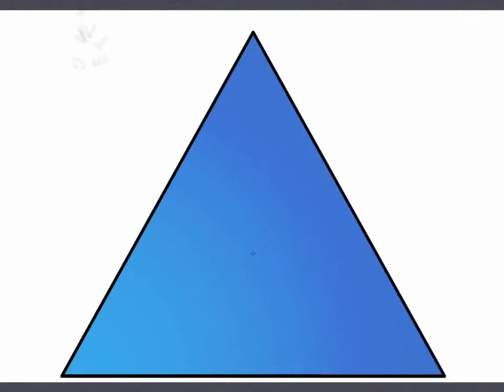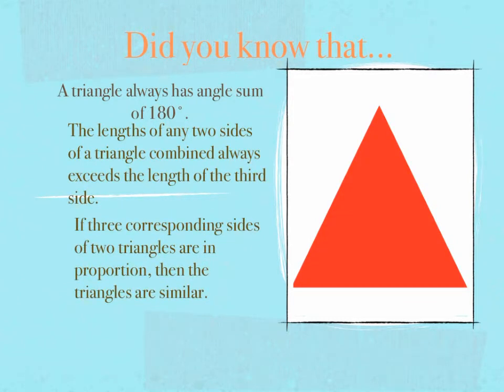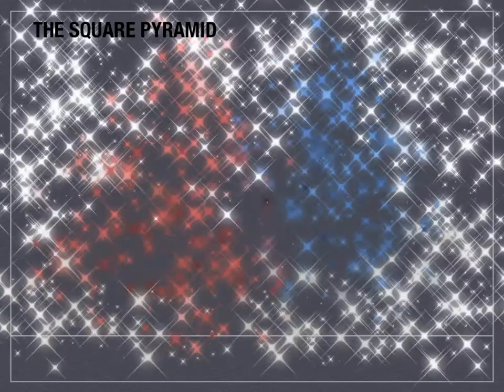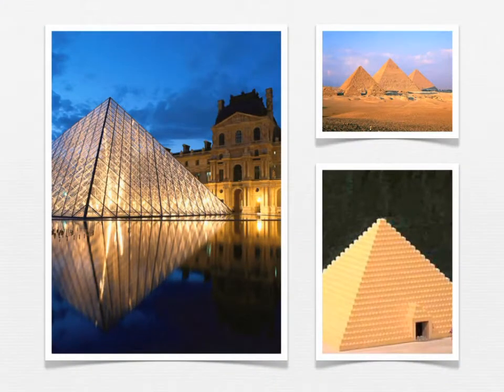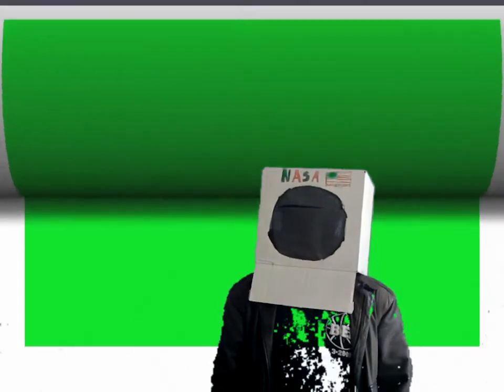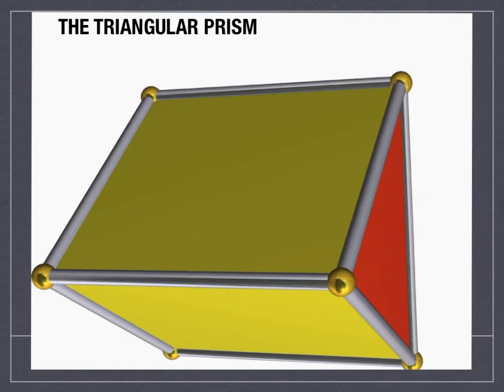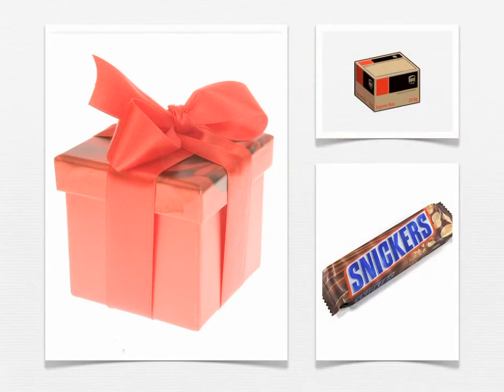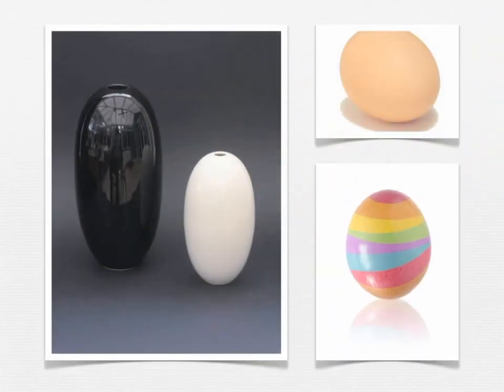Shapes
Produced by Oleg Stolnik